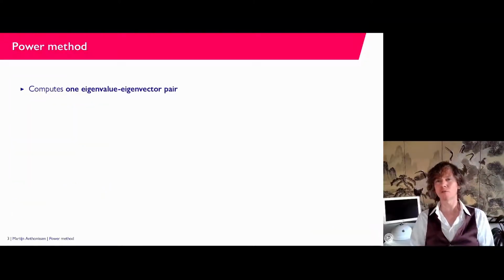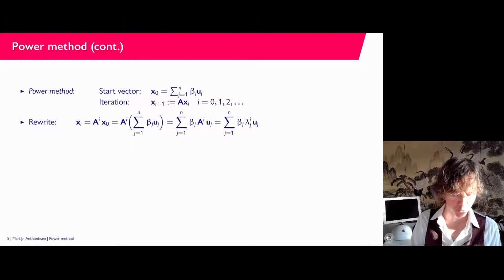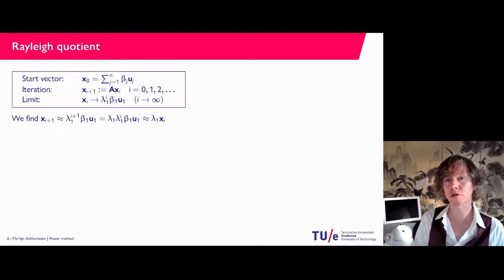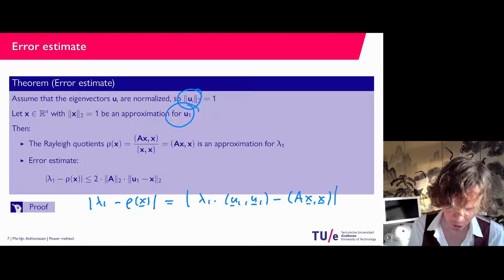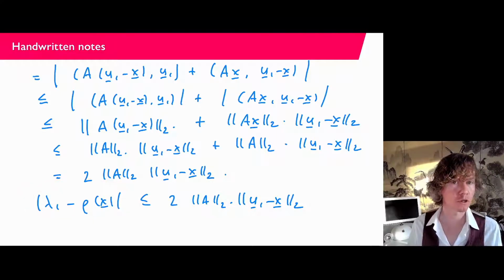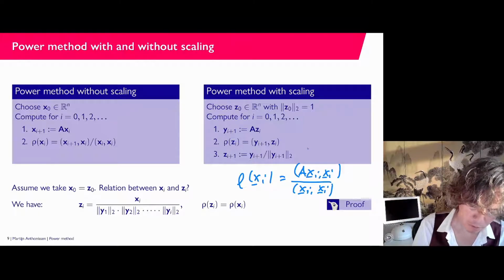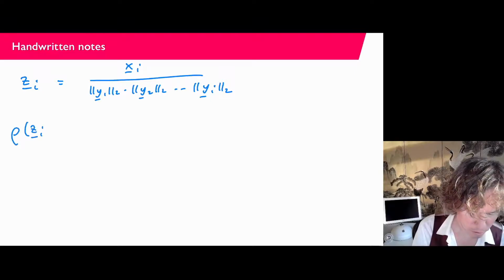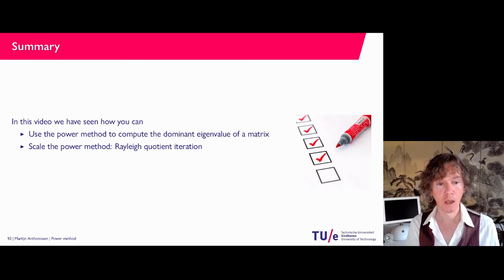4-2 Power method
- Use the power method to compute the dominant eigenvalue of a matrix
- Scale the power method: Rayleigh quotient iteration